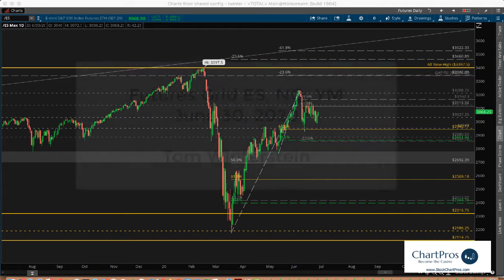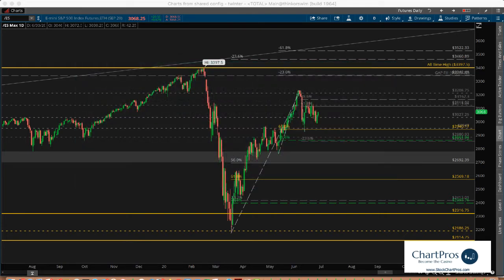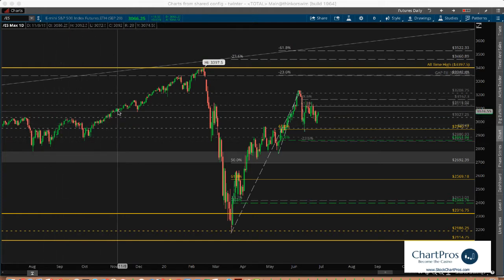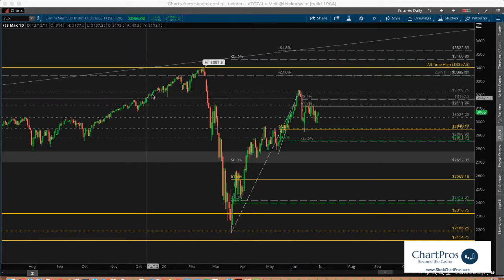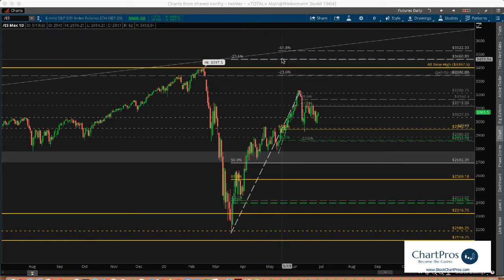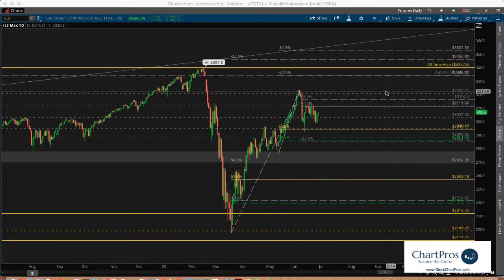ChartPros Daily Futures Grid for June 30, 2020. ES, NQ, and YM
ChartPros is a leading provider of market education and related services for futures, equities, commodities, and Forex traders.

Our graduates use platforms like NinjaTrader, Think or Swim, Nadex, Oanda, IG, Tradovate to name just a few.

You can learn how to chart and trade like this using only 3 to 5 tools on your chart.  Support/Resistance, Trend, Supply/Demand Zones, Change Control Zones, and Fibonacci.